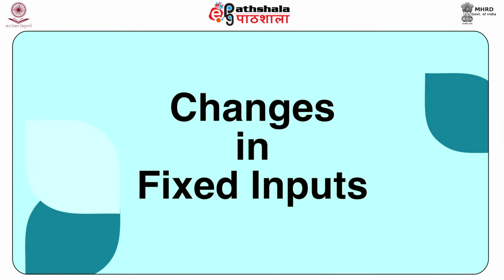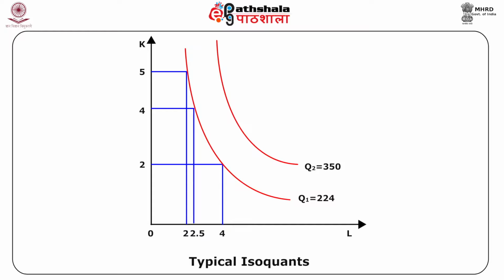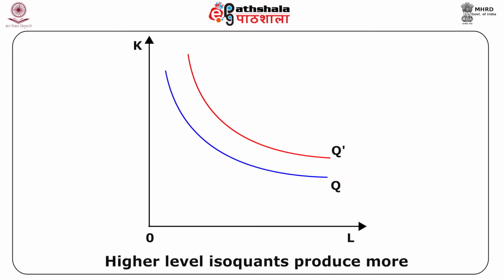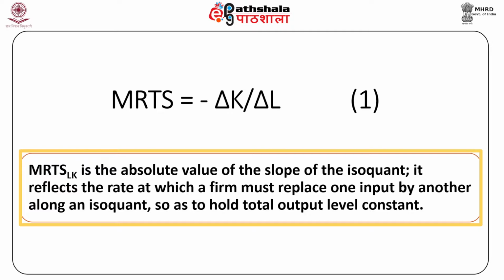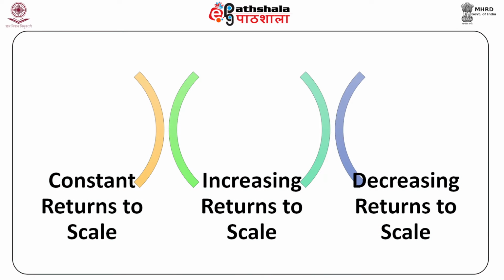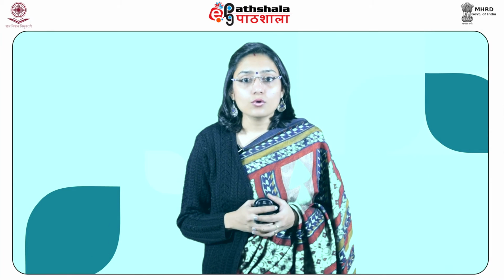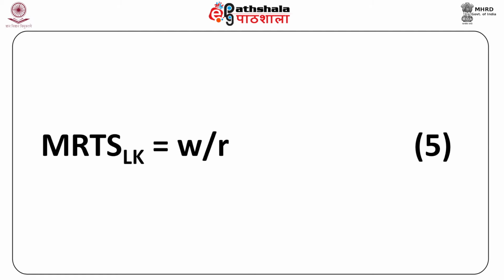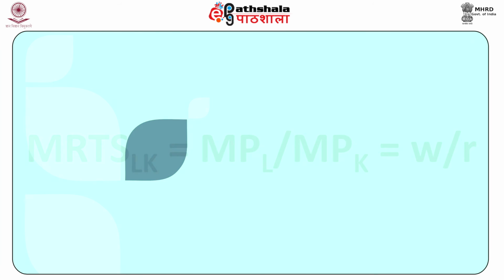The Theory of Production-III (BSE)